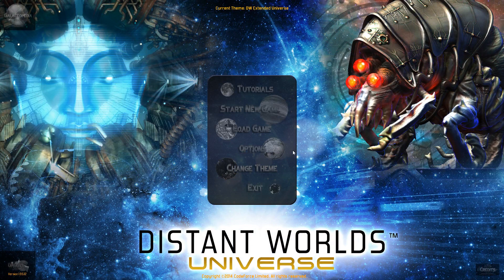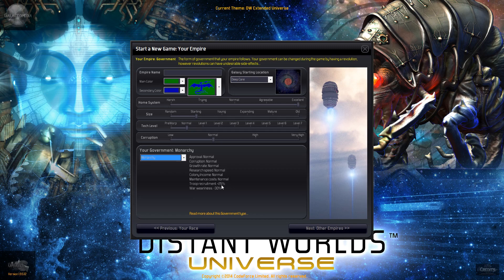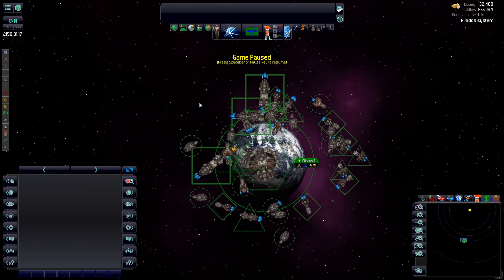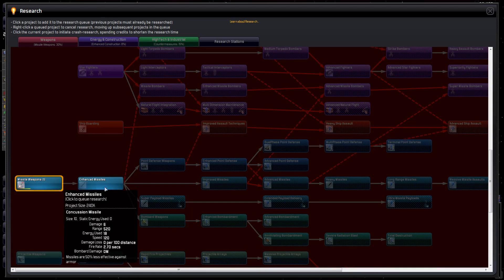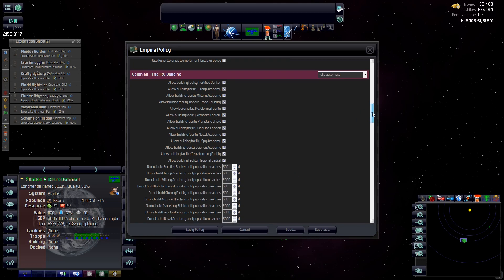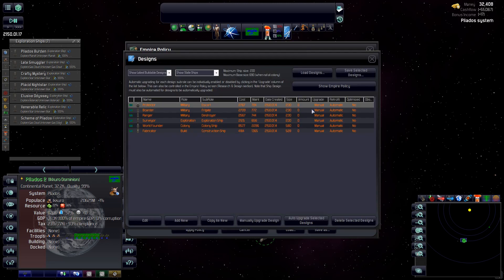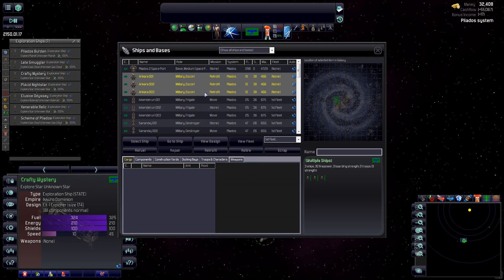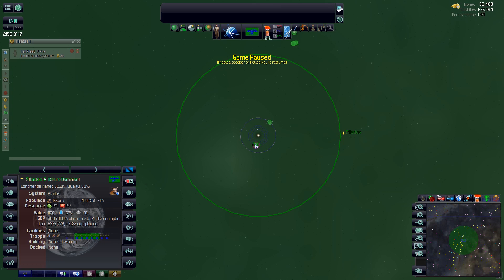Distant Worlds - Play by Policy [1/3] Ep000 - Setup & Overview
An alternative way to play! The idea is to play the entire game via the Policy Screen and Ship Designer only (essentially playing the role of advisor and ship engineer) while the rest of the empire does its own thing. By adjusting policies we can influence and prioritize many things in the empire.

A FEW BASIC RULES:
1) Most of the game will be automated Except for Characters and Ship Designs. I must play via the Policy Screen. (We are allowed a one-time manual retrofit for the initial ship designs the game starts with).
2) I cannot touch Diplomacy. This is for the AI only. This should make things super interesting! However, there will be the odd "End this War?" popup screen which I will need to answer one way or the other. I will always answer "Yes - End this war" unless we become evil (See rule #4) in which case we will ALWAYS fight on.
3) I am allowed manual control of ONE SHIP ONLY. This is needed as the AI never prioritizes ruins or beacons. They need to be investigated manually. Plus we may just want to observe the odd event/battle that might be interesting so we can use this ship for that. Otherwise this ship will be patrolling HomeWorld manually.
4) If found, I MUST immediately switch to the first Super Governments we find - either Way of Ancients or Way of Darkness. This will impact how we roleplay the rest of the game as good or evil. Otherwise, we keep the government we start with and will side with Good.

STORY:
Many thousands of years ago, a great war swept across the Galaxy. Ancient powers located at opposite ends of the Galaxy swept through and destroyed almost all life in their quest to bring their own version of order to the universe. An unknown event suddenly ended the war but it was too late to save anything. The Galaxy, after centuries of war, was once again still and quiet while many races fought for simple survival.

Not all was lost. Mere embers of life started appearing again on Distant Worlds as the races began expanding their numbers and technology to once again become space faring.

Is there anyone else out there? Are the ancient threats still lurking or were they wiped out like the rest of the races? Time to reach to the stars and find out!

Game Settings:
Galaxy: Spiral
Stars: 1400
Size 15x15

Expansion: Starting
Aggression: Normal
Difficulty: Normal (No scaling near victory)

Research: Expensive (240k)
Space Creatures: Many
Pirates: Very Many, Normal, Nearby (No Respawn)

Colony Prevalence: Normal
Independent Alien Life: Rare
Colony Influeunce Range: 106%

Race: Ikkuro
Empire Name: (Blank) To be renamed in Episode 3

Galaxy Starting Location: Core
Home System: Excellent (All races start in Excellent)
Size: Starting
Tech Level: Normal
Corruption: Normal
Government: Monarchy

Other Empires: 30 (includes Mechanoids, Shakturi)
Races = 12 Aggressive / 11 Passive / 4 Random / 2 Super Races(Level 4 tech start)

No Orginal, Shadows or Return of the Shakturi storylines
Giant Kaltors Allowed